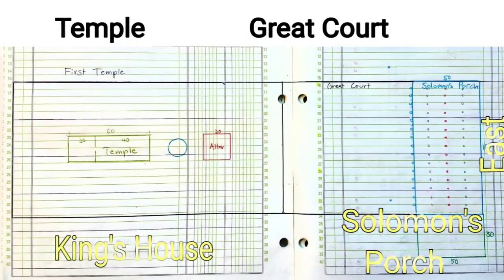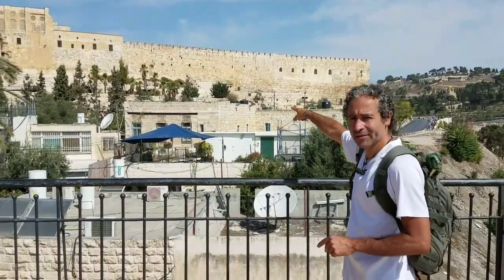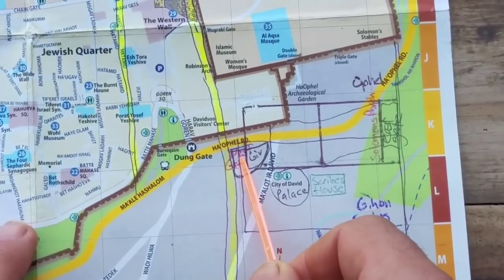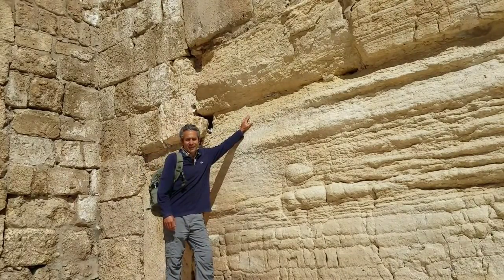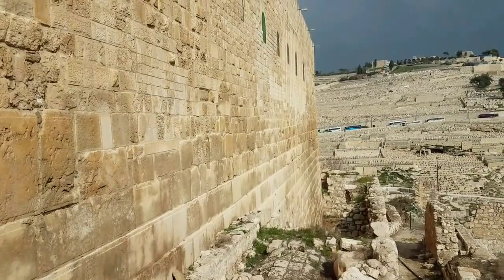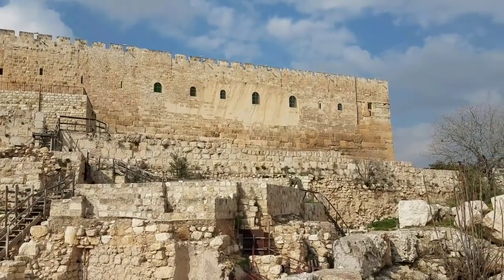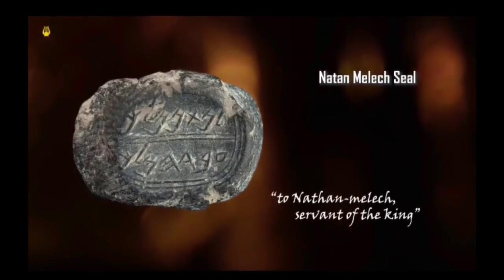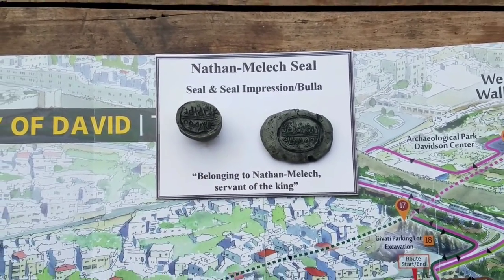Temple Location - Solomon's Porch - Nathanmelech West Gate